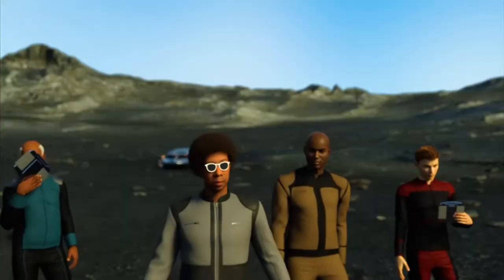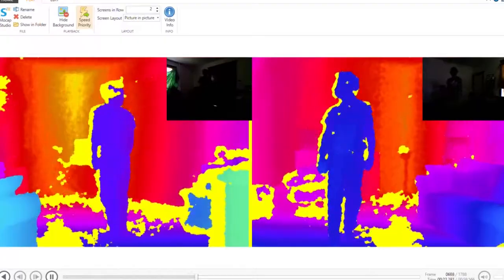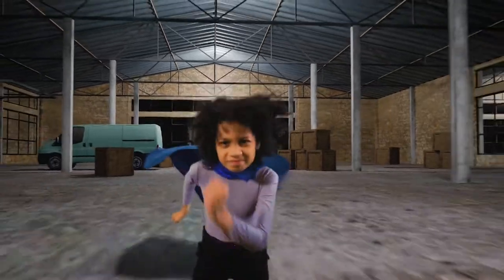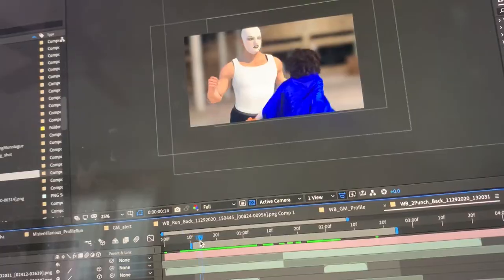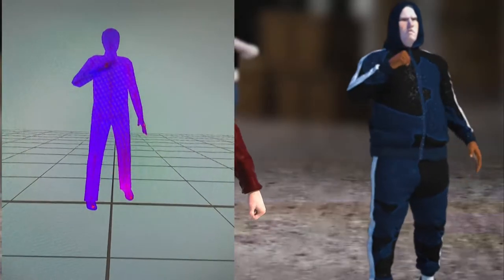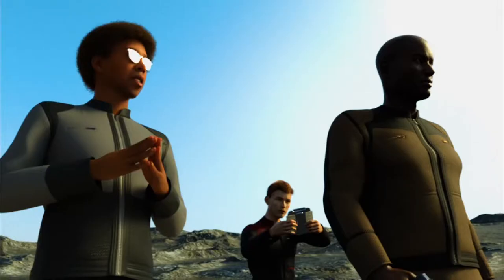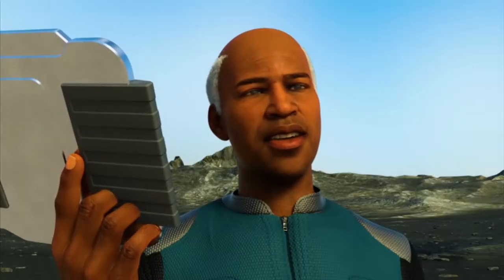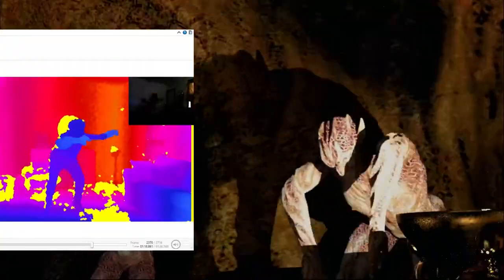I used (CHEAP) markerless motion capture to make 3 animated shorts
Hi everyone!

This is a short video to give an overview of how I used markerless mocap via iPiSoft's suite of apps along with 2 Xbox 360 Kinects to capture motion capture data that I could then apply onto 3D models in Daz Studio. I've been a filmmaker for a long time, but I started learning 3D animation in March of 2020 during the COVID lockdown. Almost two years later, and I was able to create 3 animated shorts using everything I've learned (so far) of 3D animation, and using that with my skillset in compositing with After Effects to created animated films quickly and efficiently (and by myself!).